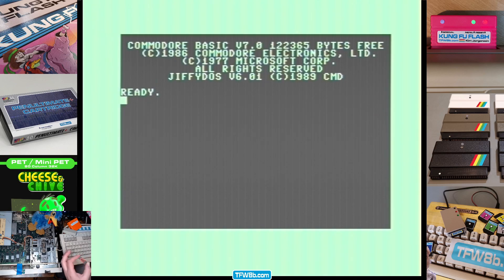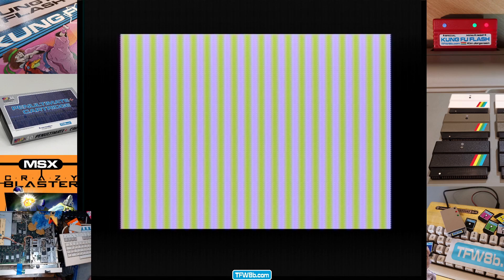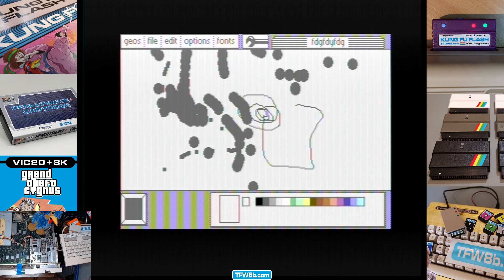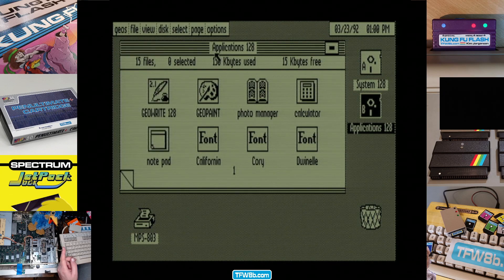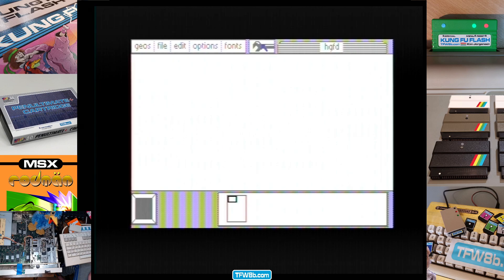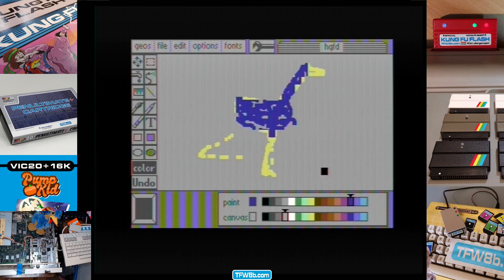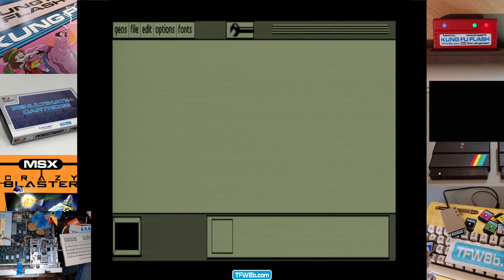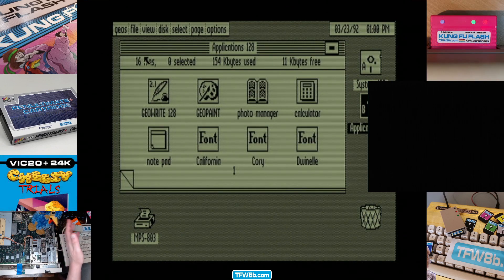Rod Hull's 'Journey' into GEOS on the Commodore 128 in both 40&80 column mode.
Officially skipping the video that should technically come out next on my Adventures in 80col I'm happy to bring you some of my early stumbling's around GEOS128.

Back in the day, I used to use GEOS64 a lot.. But I don't think I actually got around to playing with the C128 version till long after I sold my OG C128!

Anywho, putting that right now.. I've setup my C128Dcr with an SD2IEC as the 'boot' drive.. and my 1571 on ID9. Next up, I'll dig out a 1581.. how fancy am I huh!

Anywho (again). I hope you are enjoying my C128 stumbling's.. More 80col goodness soon. Editing awaits!